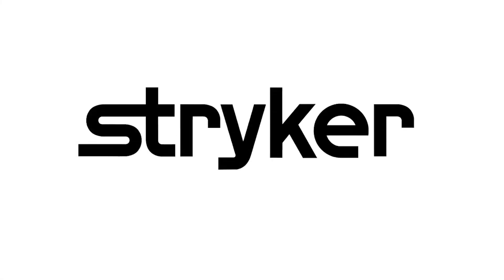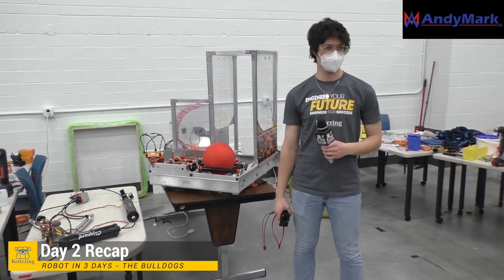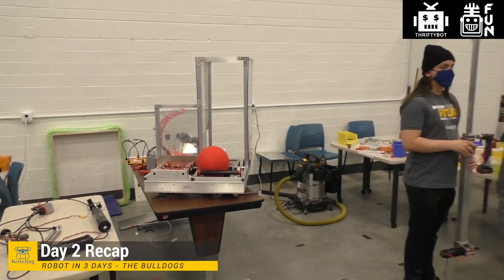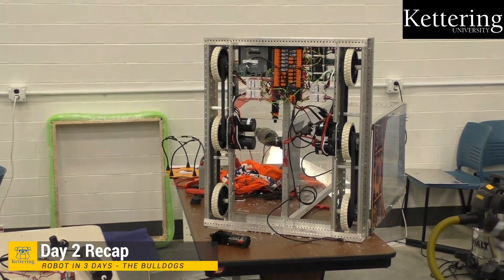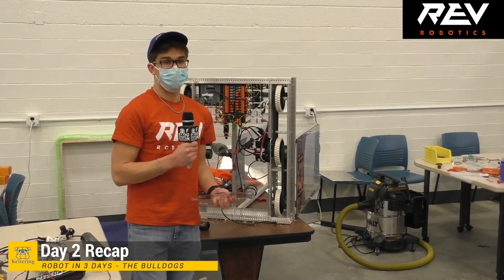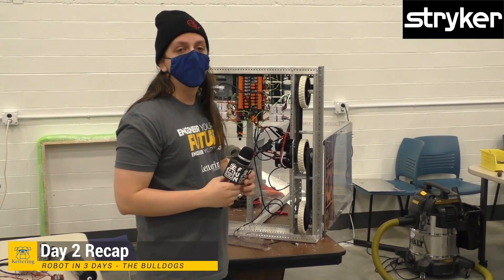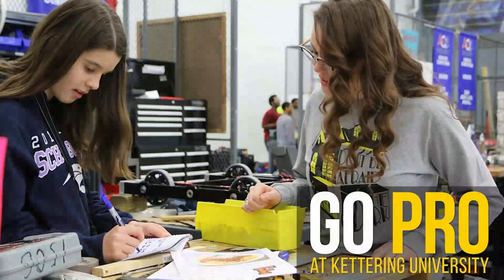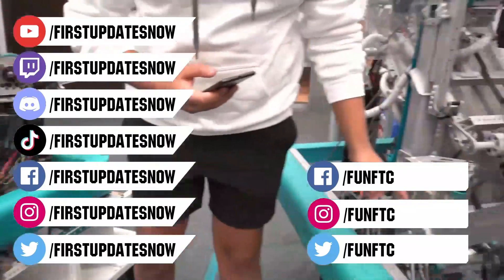Day 2 Recap Robot in 3 Days Kettering University The Bulldogs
The Bulldogs Robot in 3 Days team from Kettering University provides their Day 2 Recap as their robot chassis and super structure assembly, electrical overview and testing.

This video is supported by Kettering University and Stryker Careers